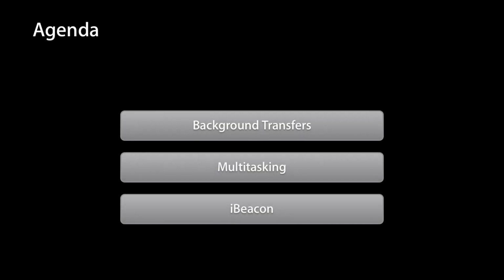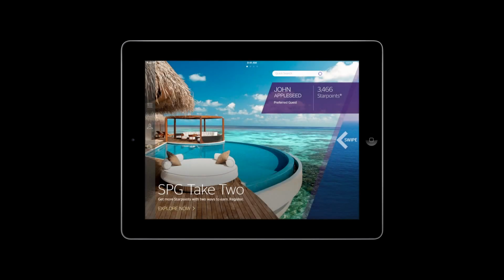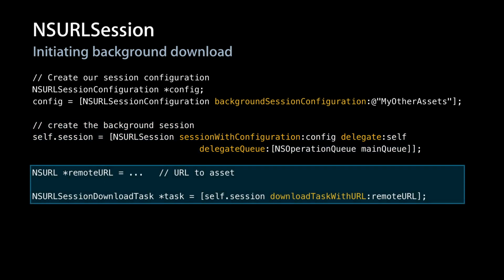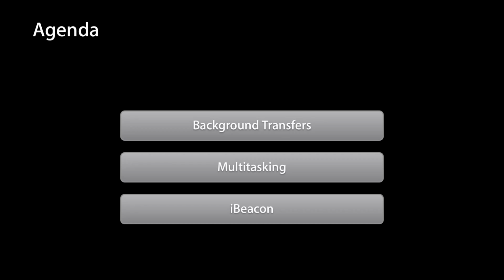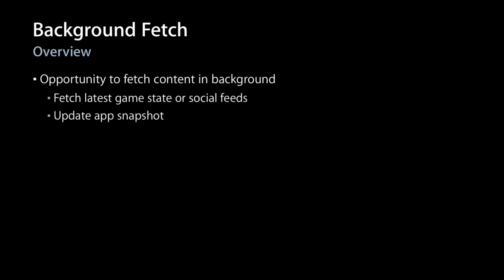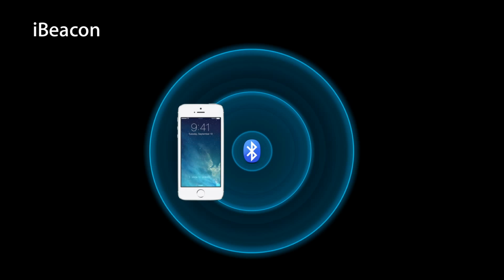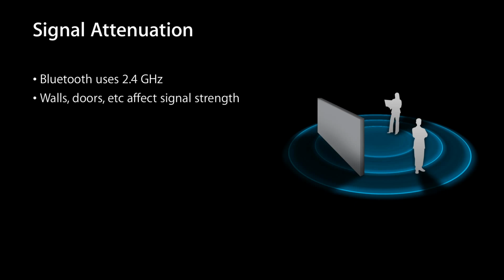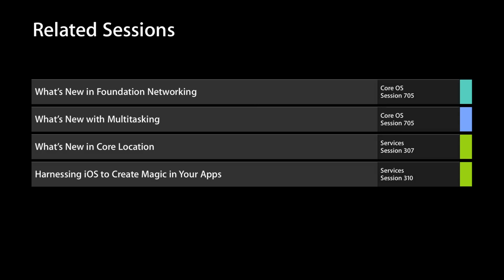Integrating iOS 7 Technologies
New technologies in iOS 7 introduce many exciting opportunities for your apps. Learn to implement capabilities such as background downloading, silent push notifications, and iBeacon support. Gain valuable insights into how to use these cutting edge technologies while still supporting users who haven't upgraded yet.